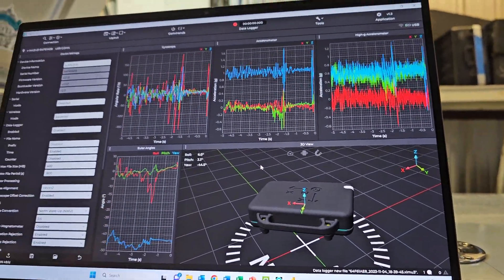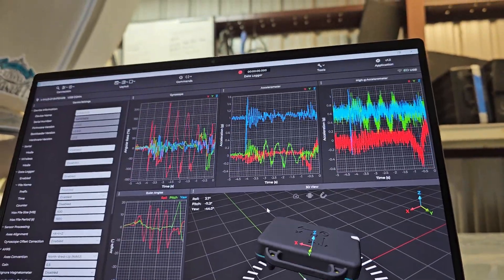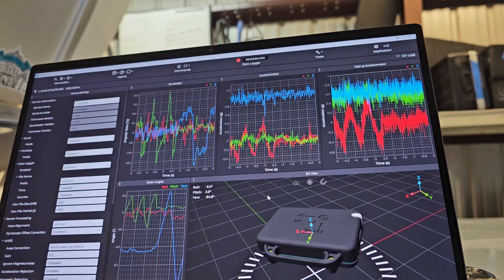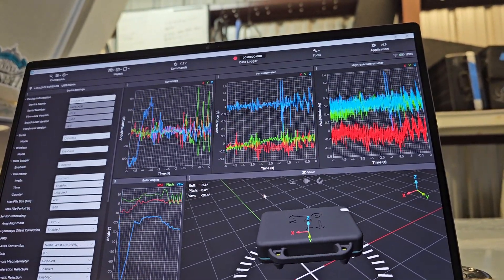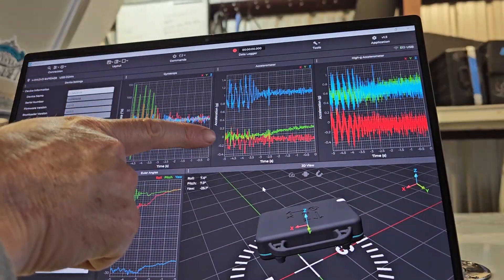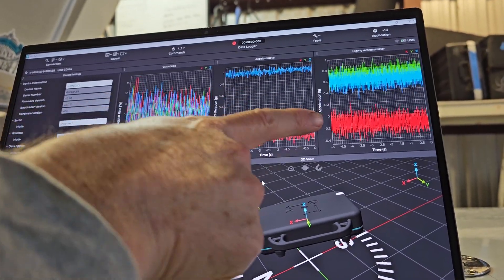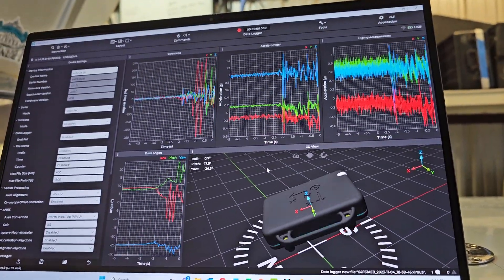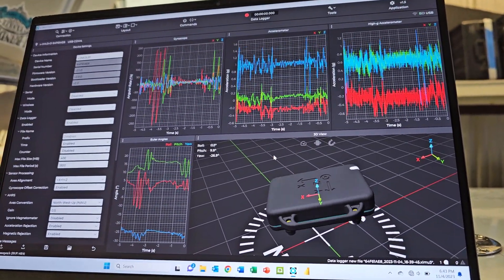November 4, 2023